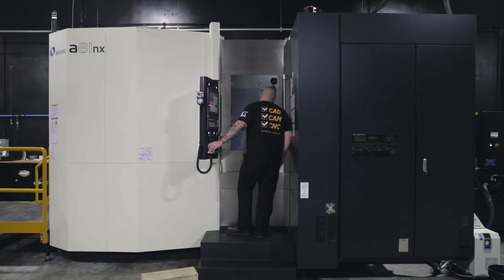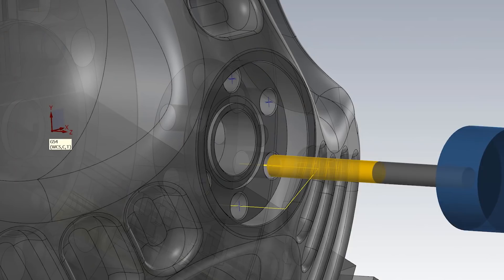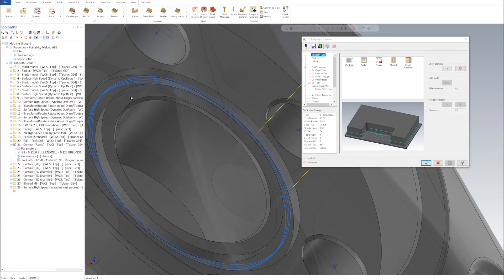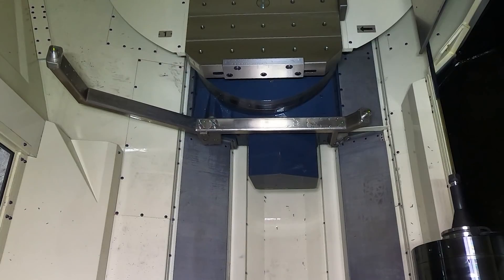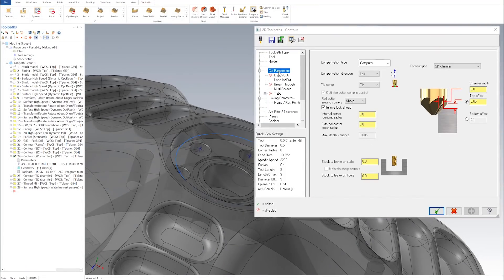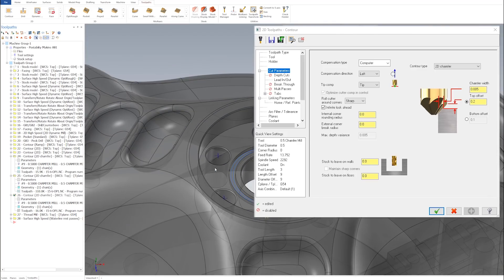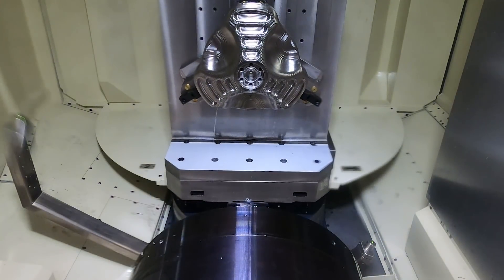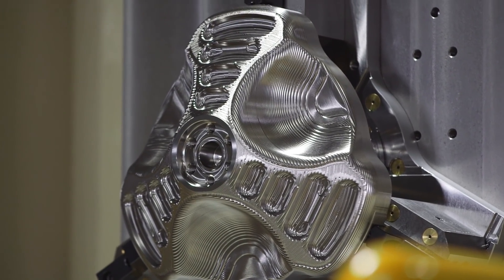60HP MAKINO | Intricate Titanium Threading, Grooving & Chamfering | Aerospace Part Process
CNC Machining - Intricate Threading, Grooving & Chamfering.

This video is part of a series that takes you through the entire process of CNC Machining a Top Level Titanium Rocket Part.

MB017E7JAFBH4VC